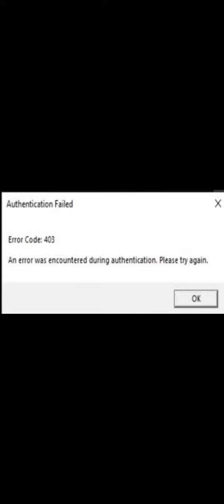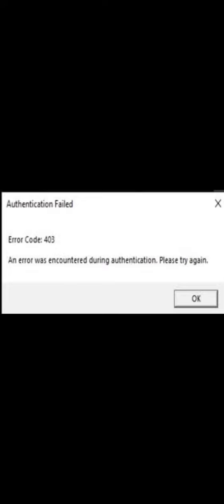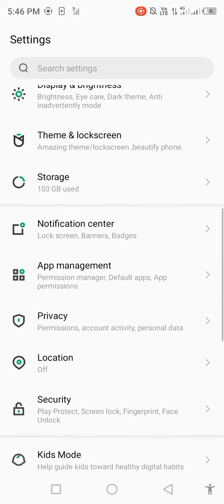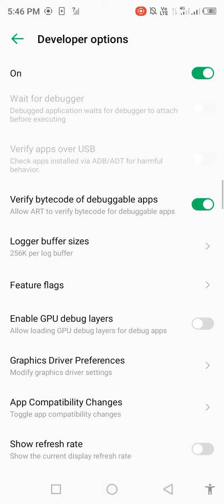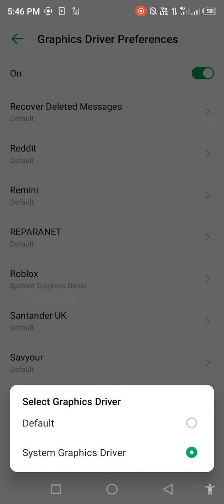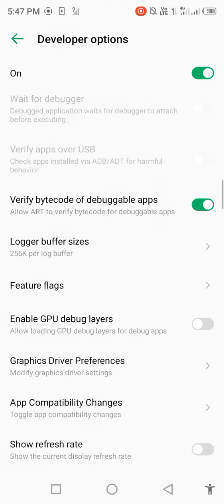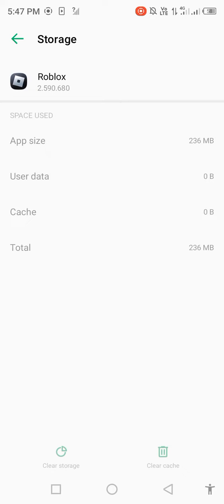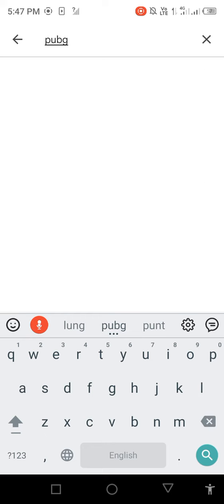How To Fix Roblox Error Code 403 - Updated Guide 2023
How To Fix Roblox Error Code 403 - Updated Guide

How to Fix Roblox Error Code 403 - Authentication Failed - Fix Error Code 403 Roblox

How To Fix Roblox Error Code 403 - Authentication Failed

How to Fix Roblox Error Code 403 |  Easy Fix 2023